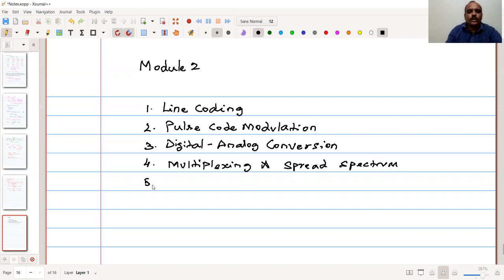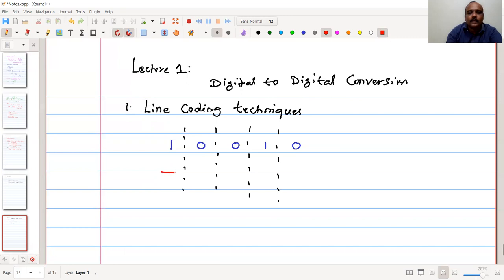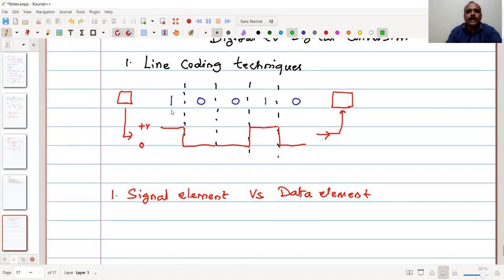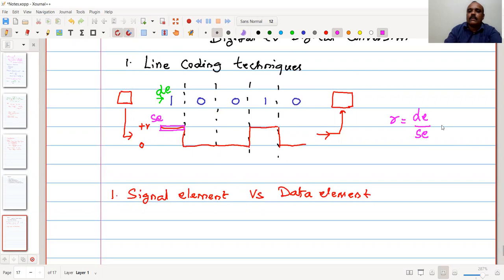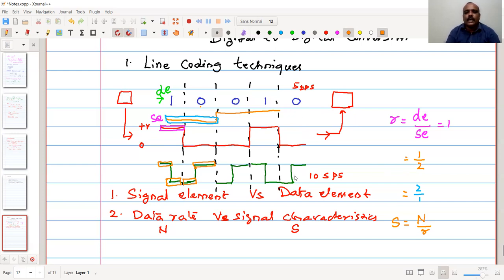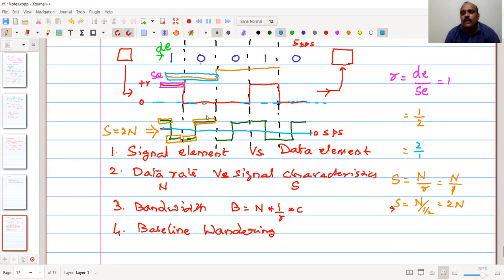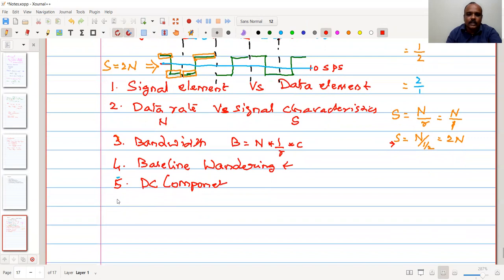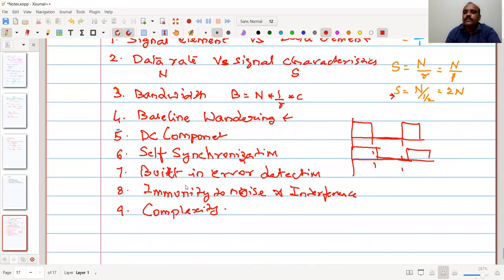Module 2 Lecture 1 Line Coding